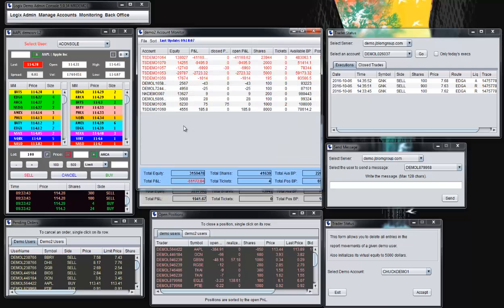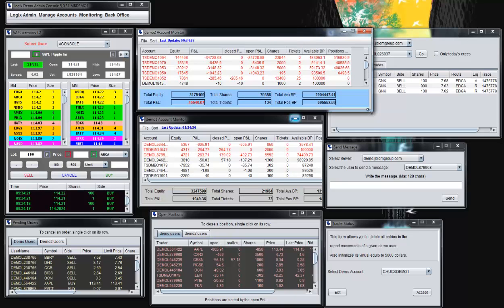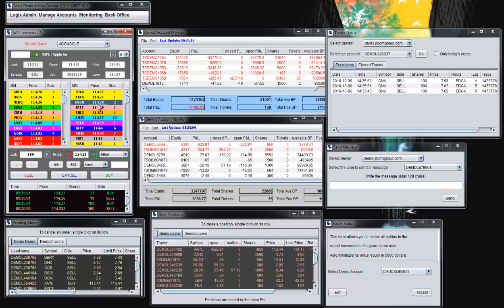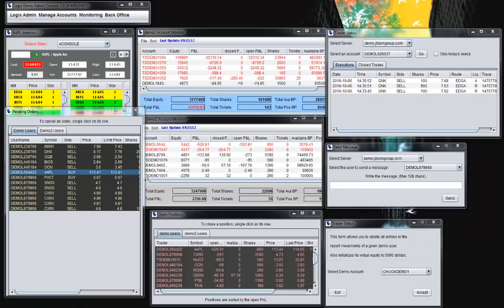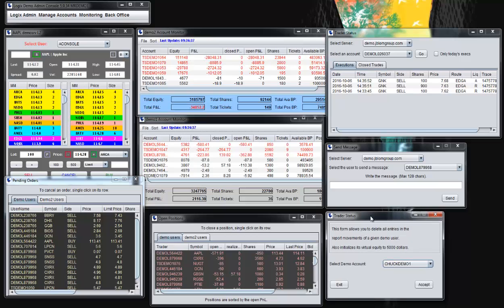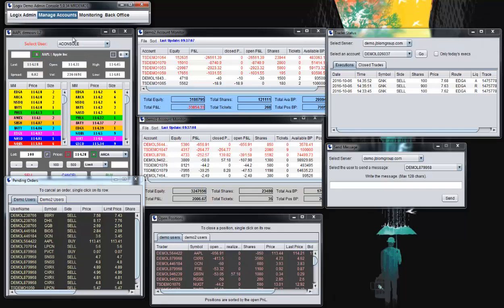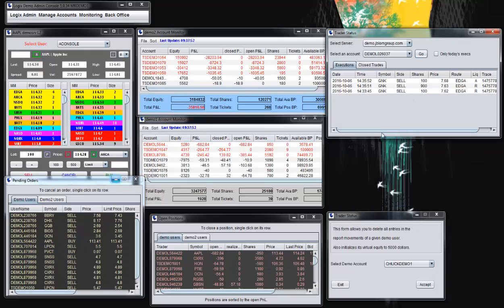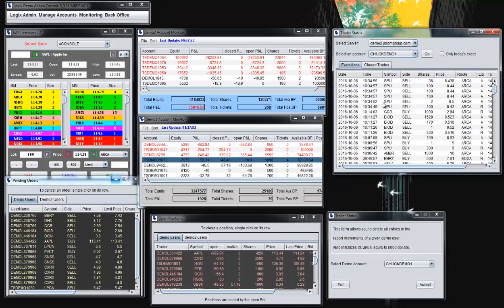IMPROVED Demonstration of Using Backend Admin Program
Alot of people have been asking what is so special about our platform, well here is a feature everyone has been waiting to see but no one really has access to.  This tool allows you to create accounts, set trading parameters and manage your simulation account farm.